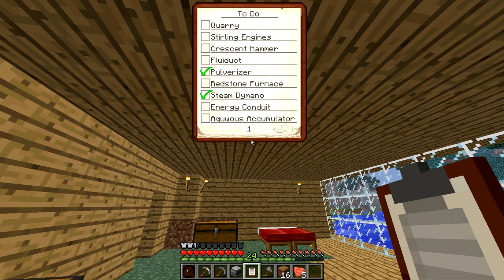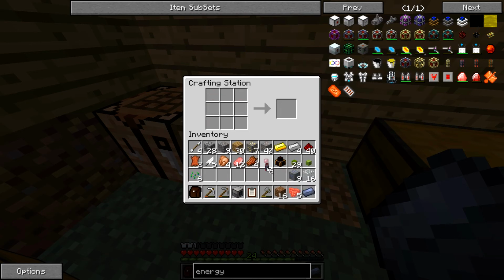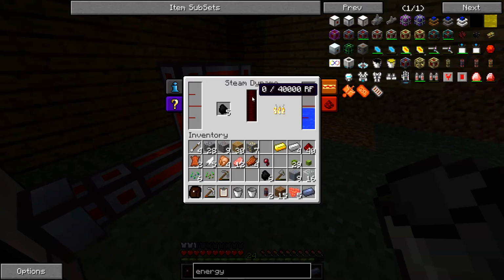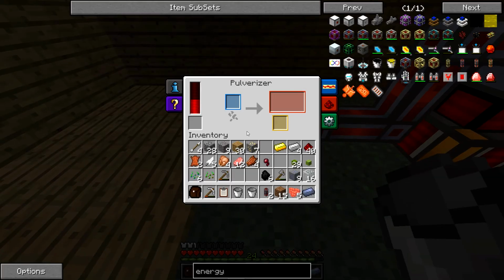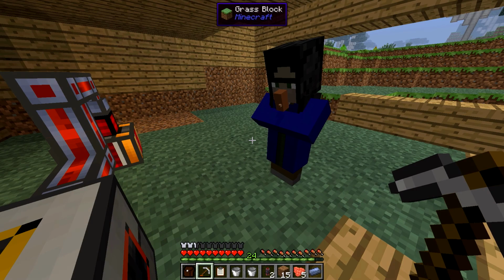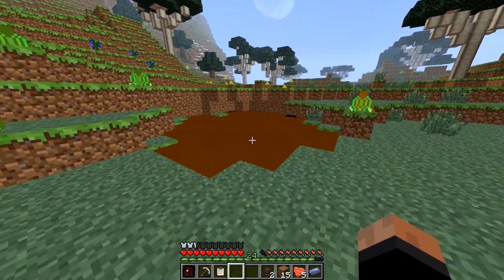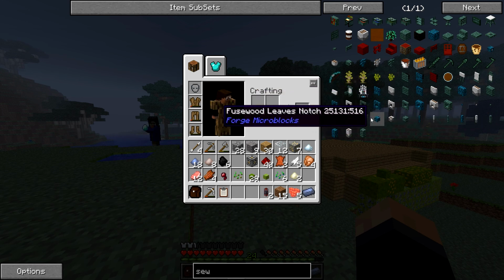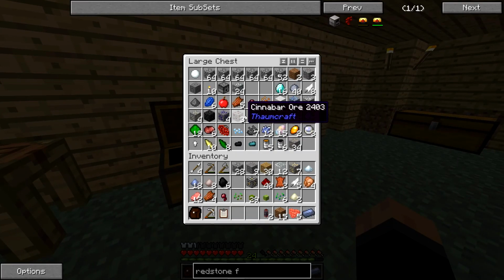BukeCraft #6 "IT WORKS" - Minecraft FTB modpack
Hey Guys! today we get are new machines working and we plunge into the Twilight Forest! Hope you enjoy!